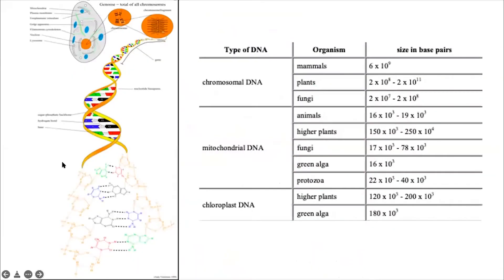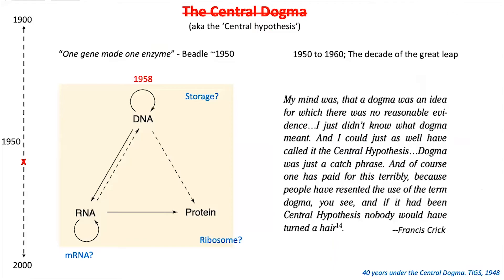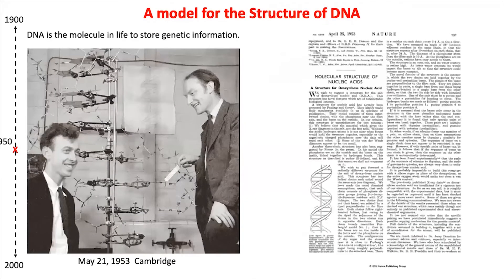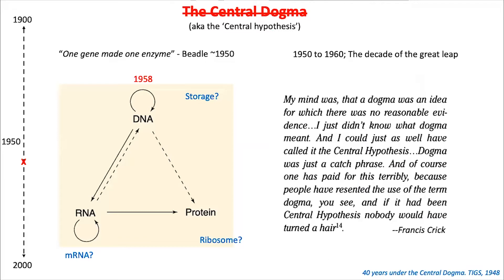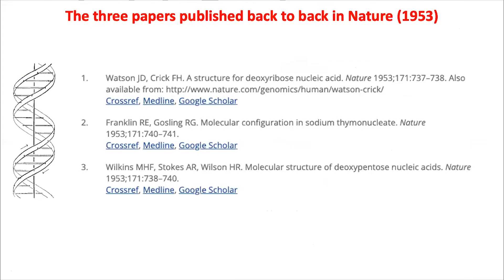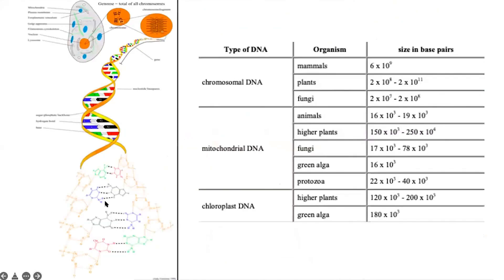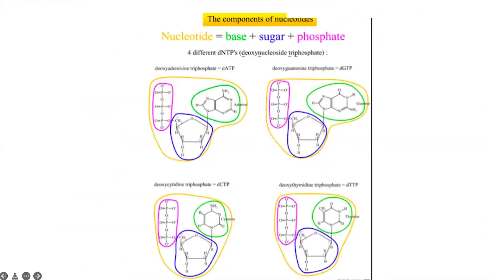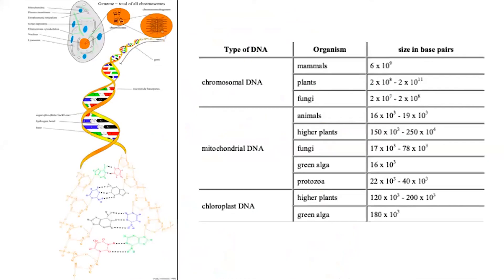An Overview of Central Dogma of Molecular Biology - Part 2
Discussion session on DNA model and DNA structure